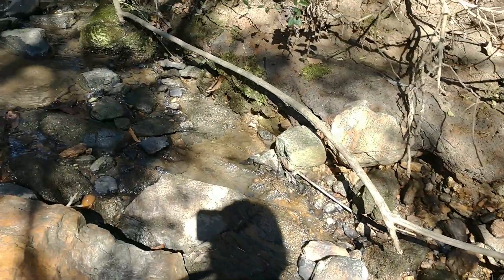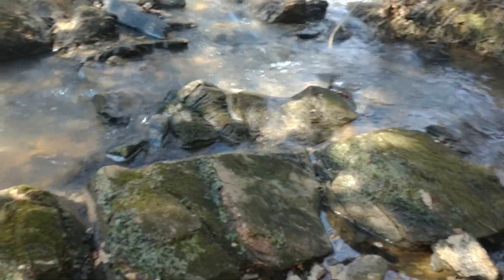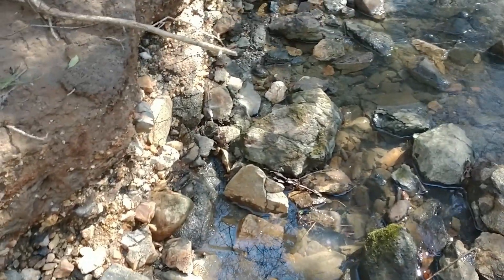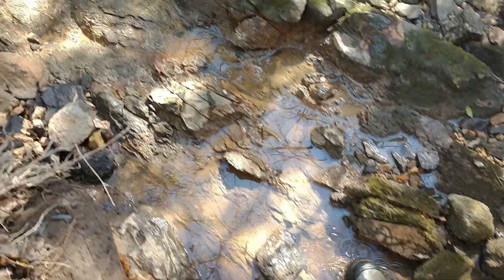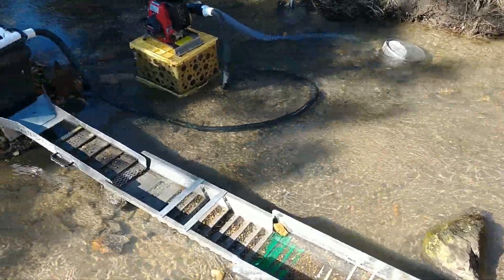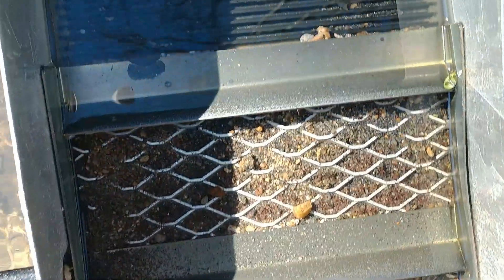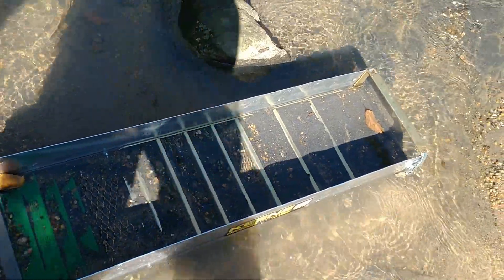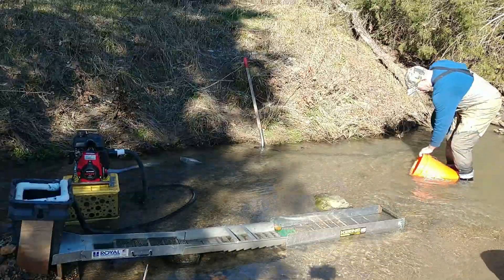The Joy of Adjustable Water Pressure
Trying out a Honda Water Pump for the first time to power a DIY High Banker